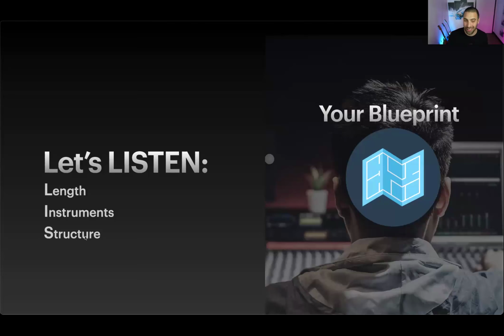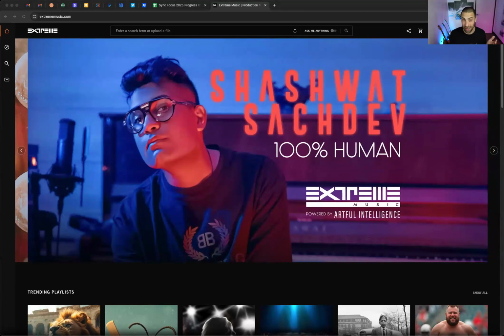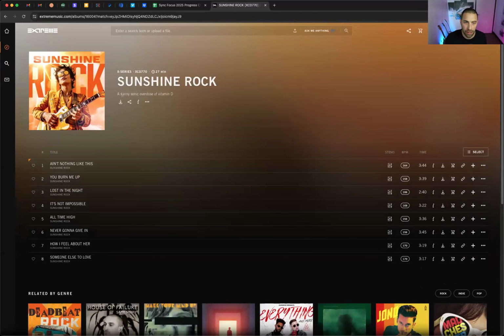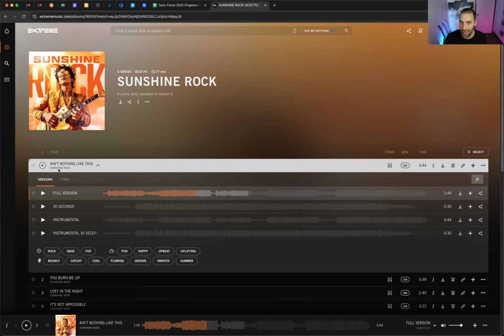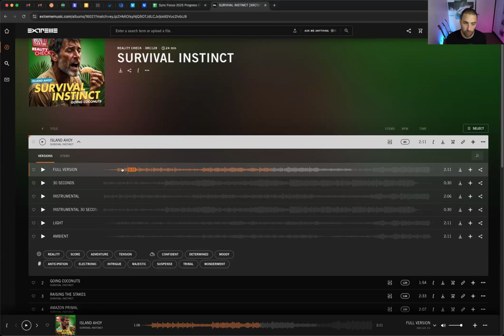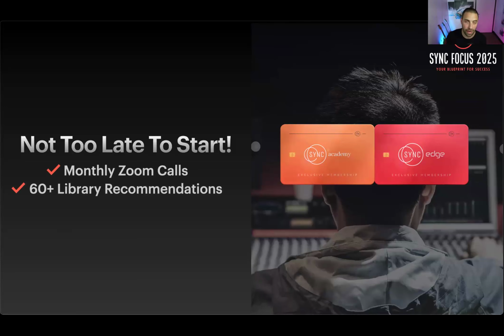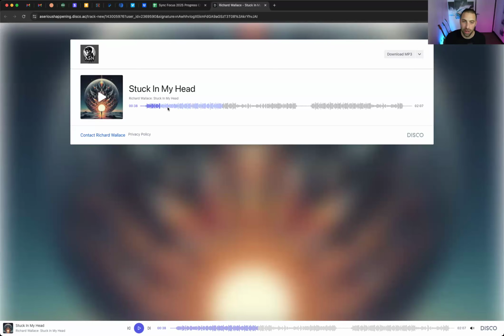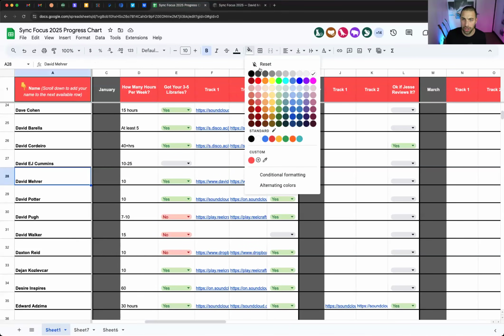Where To Find GREAT Reference Tracks To Use For Sync!